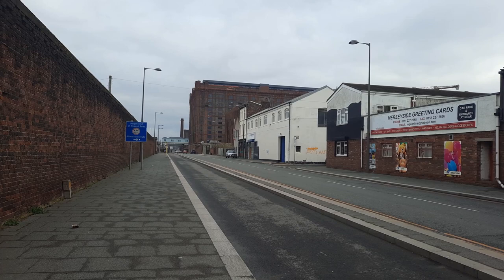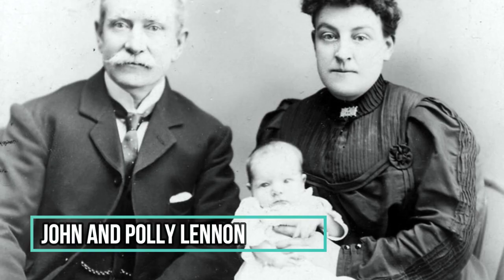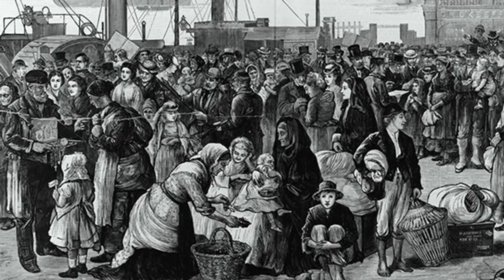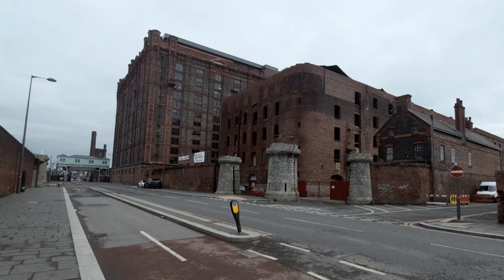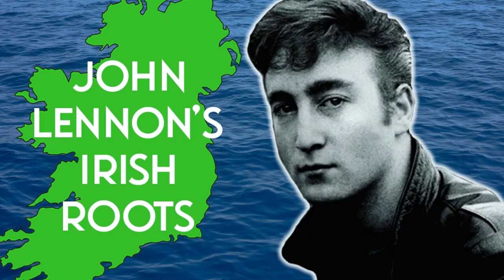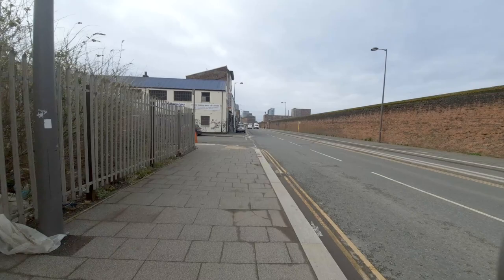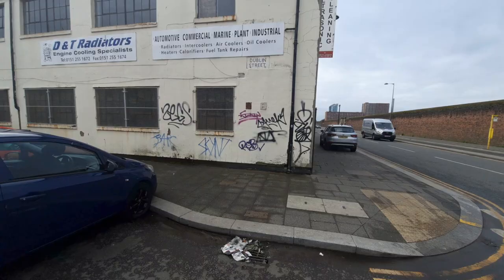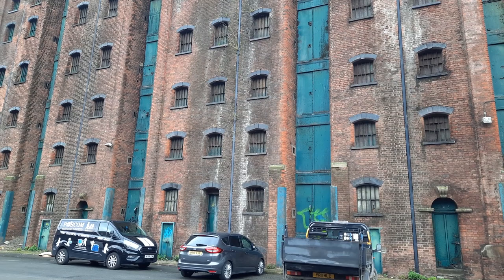The Beatles Liverpool Photos - Dublin Street Coincidences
The first photos of the Fab Four, the Beatles in Liverpool, were arranged by Brian Epstein with photographer Les Chadwick. We see John, Paul, George, and Ringo on waste ground in North Liverpool. But John Lennon never knew how significant a place this was for him and his family.

Join David Bedford as he reveals the story behind these famous photos of The Beatles. The waste ground they are standing on in North Liverpool was significant to the Lennon family, but John wouldn't have known that.

The reason? Back in the 1840s during the Great Famine in Ireland, JOhn's great-grandfather James Lennon came to Liverpool and settled in Saltney Street, right where John was standing when posing for these photos with his fellow Beatles.

David Bedford is a Beatles historian and author of several books on The Beatles, including his worldwide most popular book, “Liddypool: Birthplace of The Beatles”.

Brightmoon Liverpool is part of Brightmoon Media, an award-winning media production and broadcast company based in Liverpool, UK. Our recent works include the John Lennon feature documentary 'Looking for Lennon', as well as a number of specialist educational films for some of the UK's top universities.

If you would like to work with us, please contact our founder and director Roger